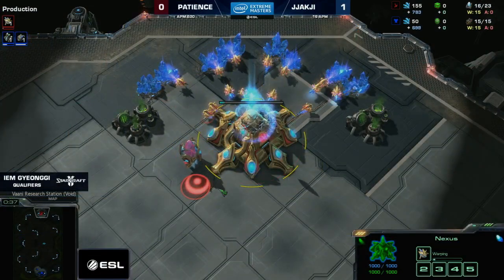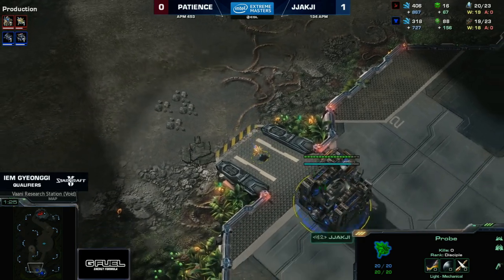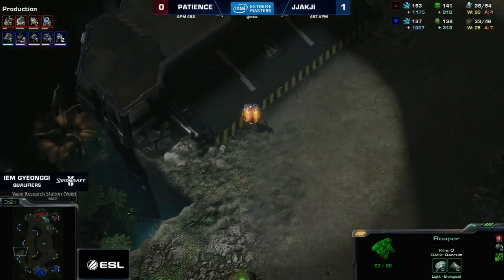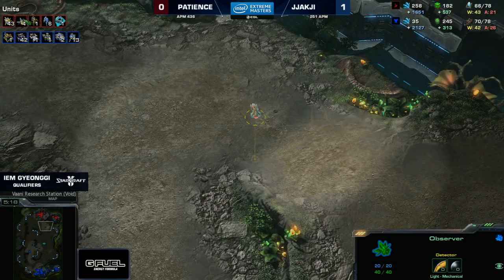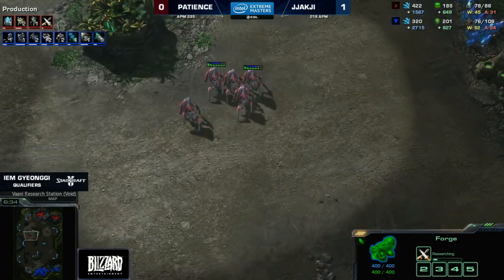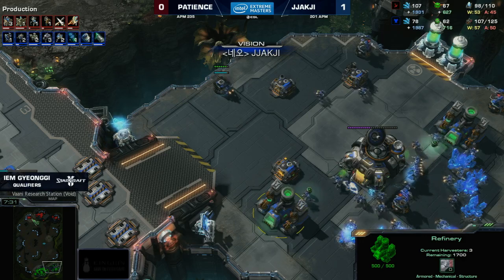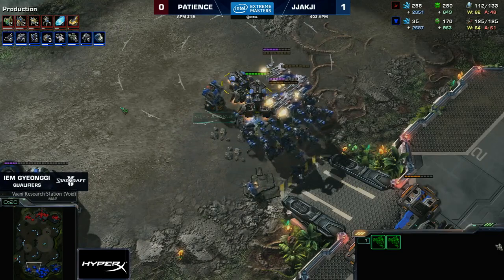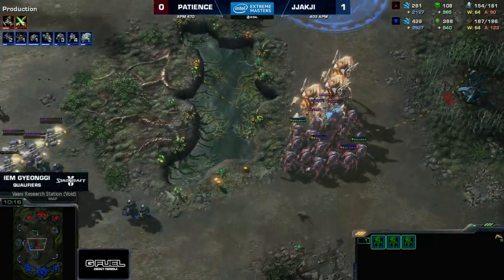StarCraft 2 - Jjakji vs. Patience (TvP) - Ro32 - Qualifier 2 - IEM Gyeonggi 2016 Open Qualifiers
On 16th -18th December 2016, Intel Extreme Masters will return to South Korea and hold its first ever Asian stadium event in the province of Gyeonggi. The worlds greatest players will be put through their paces to see who will have their share of the $35,000 prize pool and lift the IEM Trophy.